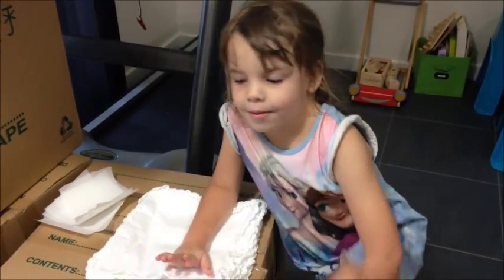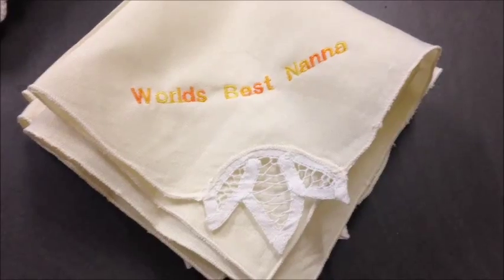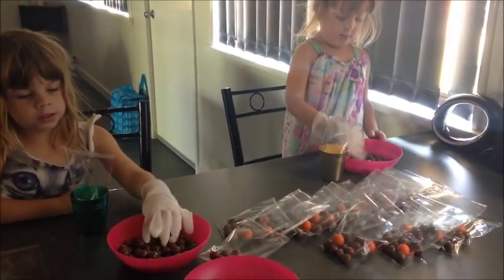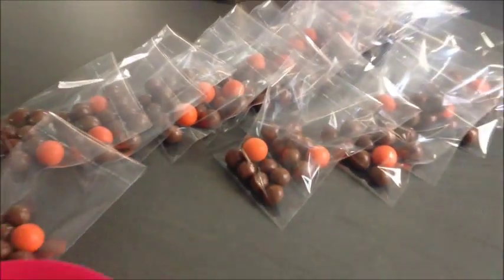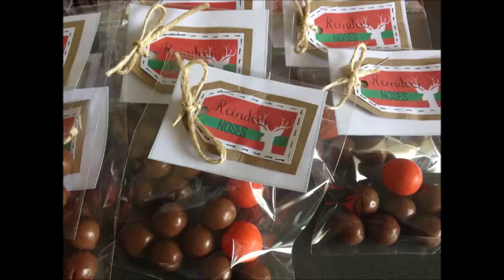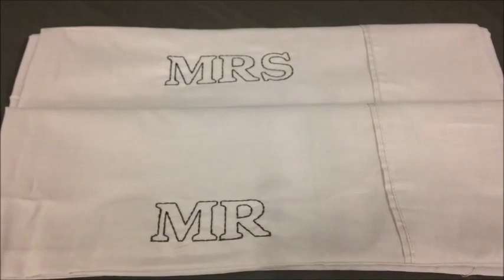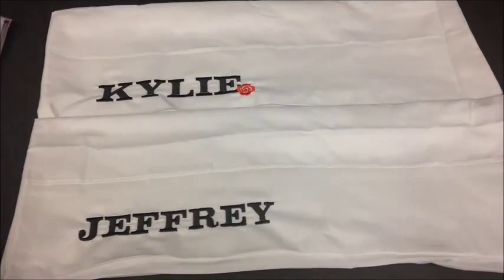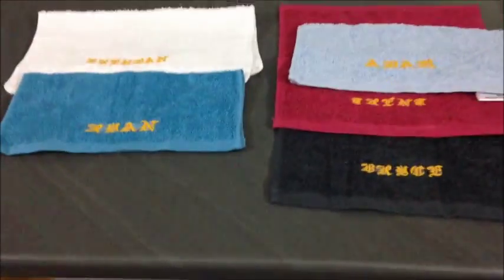Christmas prep 9 DIY gifts 1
The first of a two part video on DIY gifts, saving you money $$$$